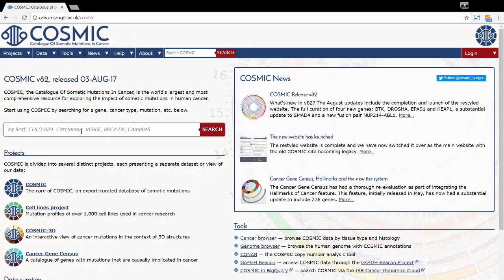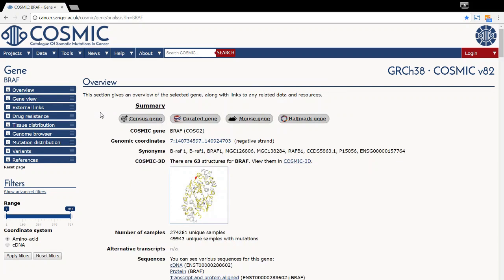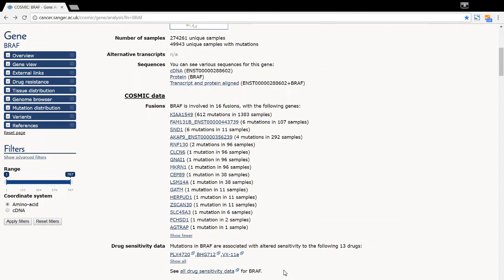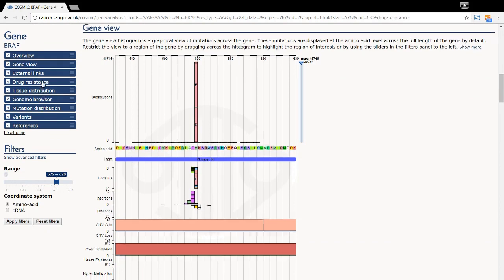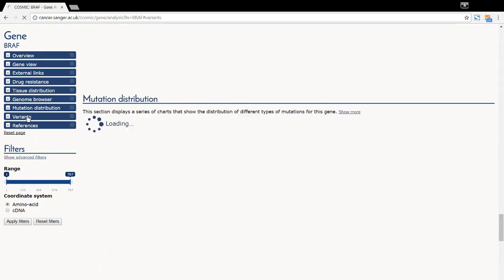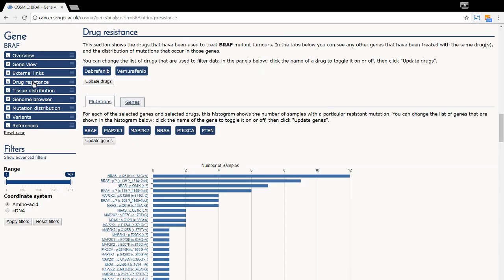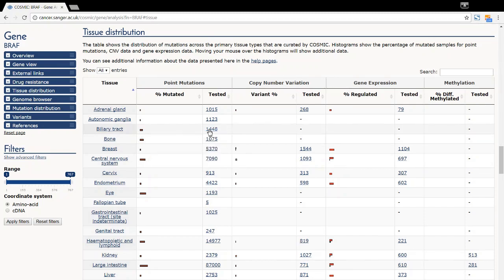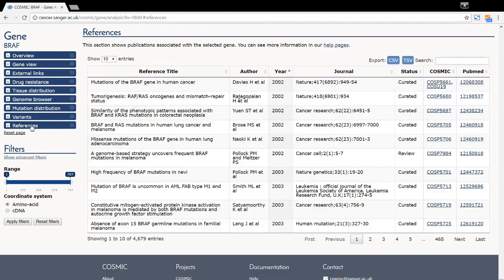COSMIC Gene Page Tutorial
This video explains how to use the gene pages on the COSMIC